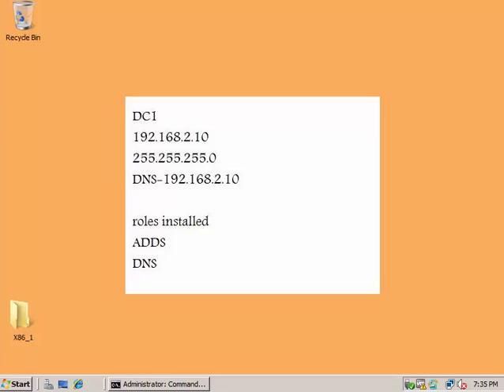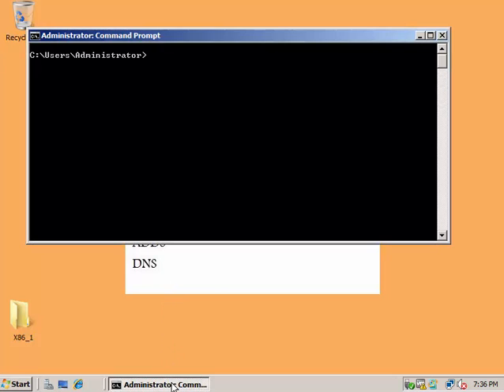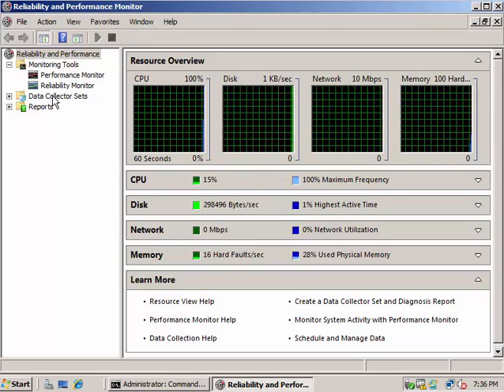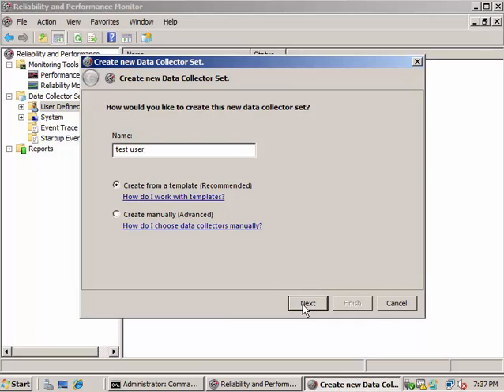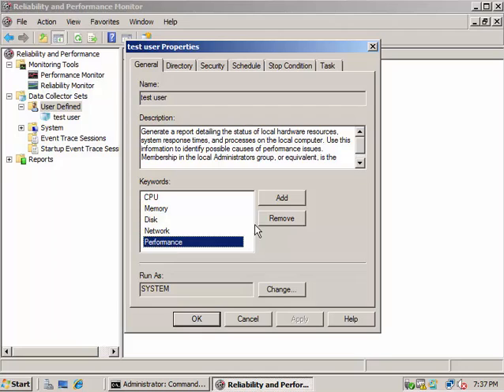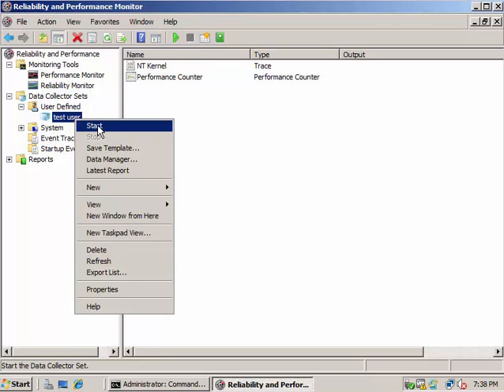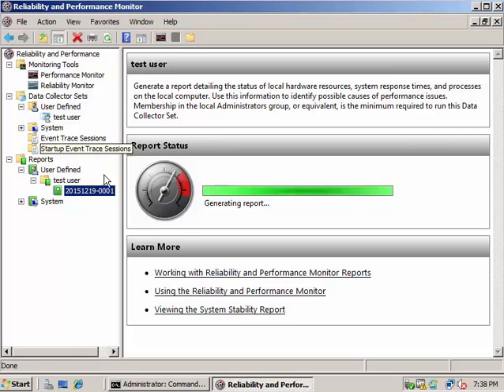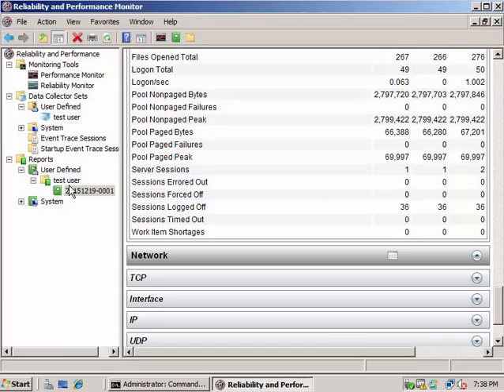3-Create a user defined colletor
Create a Data Collector Set to Monitor Performance Counters
chedule Data Collection in Windows Performance Monitor
Create a Data Collector Set from a Template
Creating Data Collector Sets

A Data Collector Set is the building block of performance monitoring and reporting in Windows Performance Monitor. It organizes multiple data collection points into a single component that can be used to review or log performance. A Data Collector Set can be created and then recorded individually, grouped with other Data Collector Set and incorporated into logs, viewed in Performance Monitor, configured to generate alerts when thresholds are reached, or used by other non-Microsoft applications. It can be associated with rules of scheduling for data collection at specific times. Windows Management Interface (WMI) tasks can be configured to run upon the completion of Data Collector Set collection.
Data Collector Sets can contain the following types of data collectors:
Performance counters

Event trace data

System configuration information (registry key values)

You can create a Data Collector Set from a template, from an existing set of Data Collectors in a Performance Monitor view, or by selecting individual Data Collectors and setting each individual option in the Data Collector Set properties.